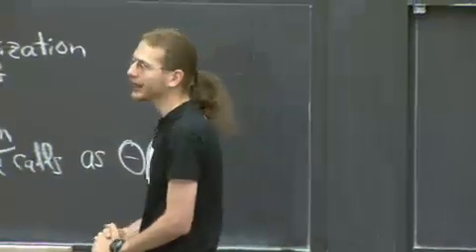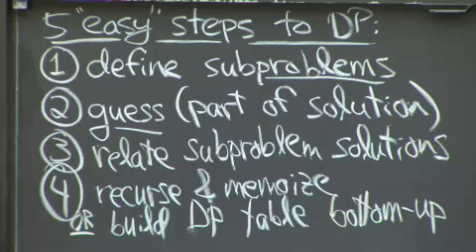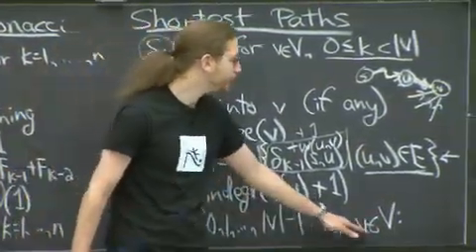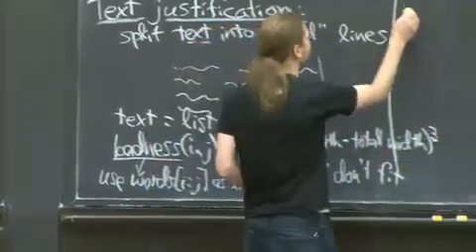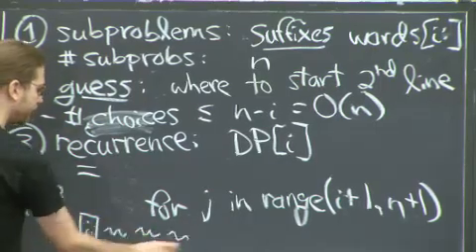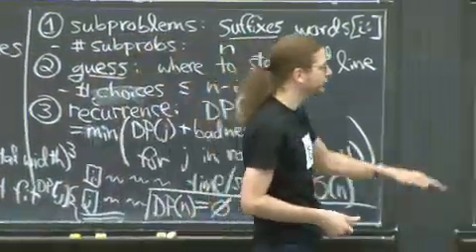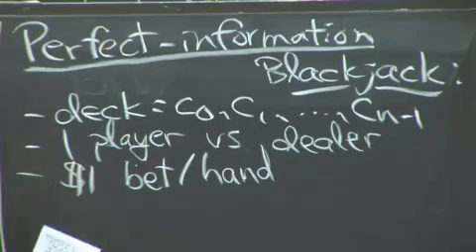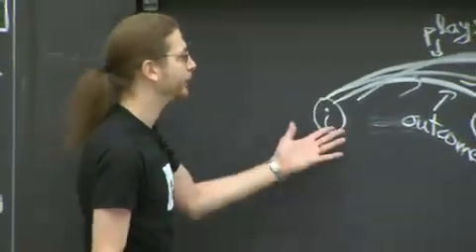MIT 6 006 Introduction to Algorithms lec20 300k